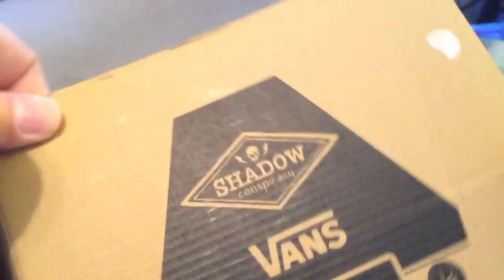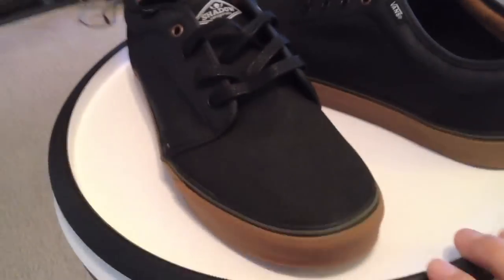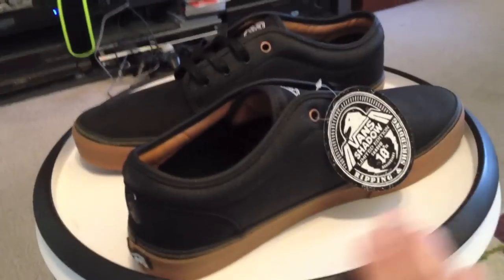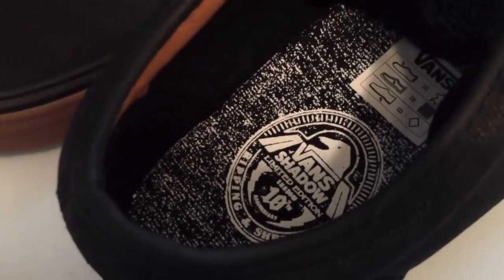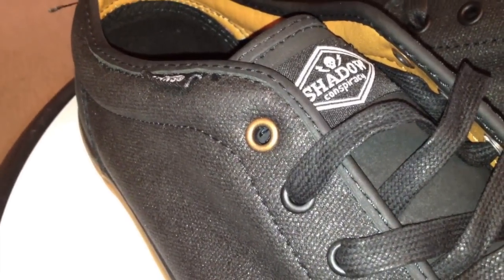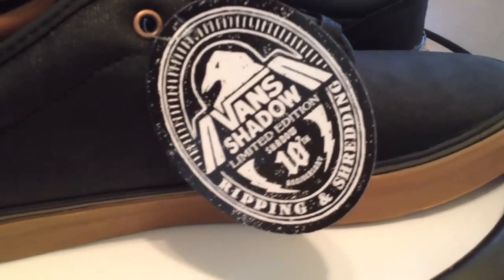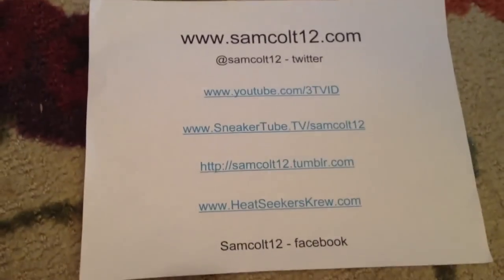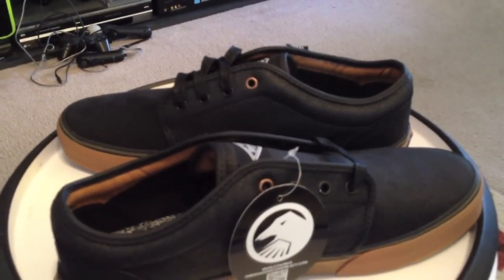Vans Shadow Conspiracy 106 Vulcanized 10th Anniversary collab Black Gum colorway